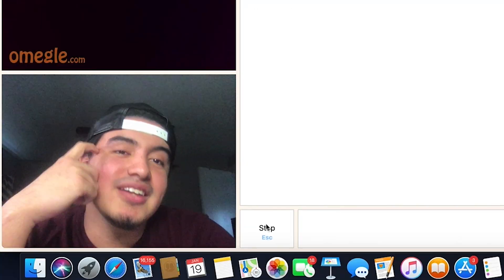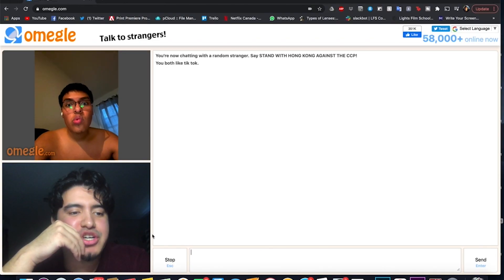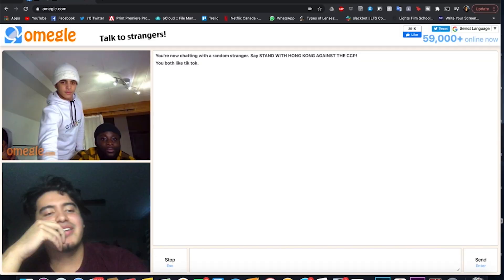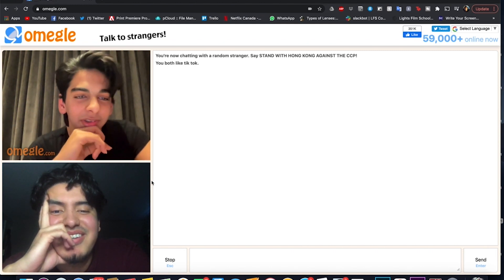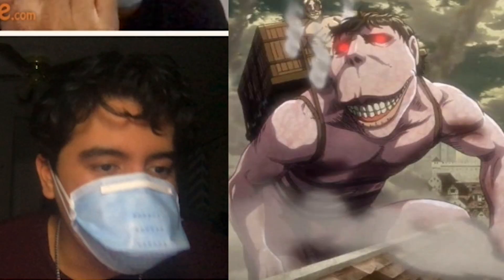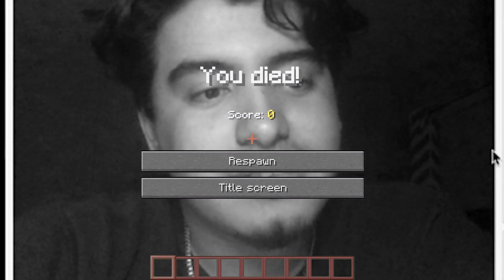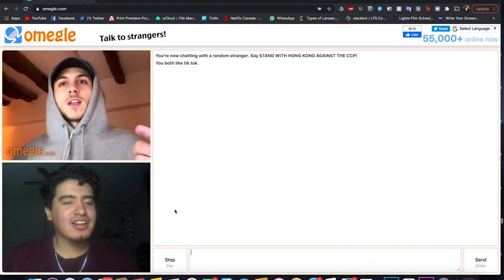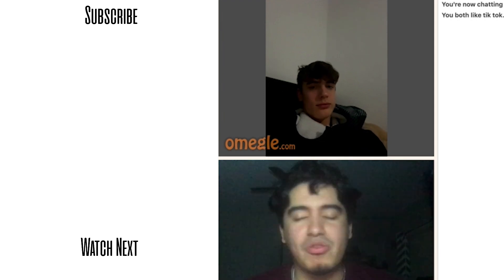Going on Omegle for the first time(things get weird)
Our first Omegle video, I try my best to survive the craziness of this site, from roasting, trolling, and singing to Bad Bunny.

Time Code
0:00 - Part 1
5:50 - Omegle got talent
6:54 - Part 2
7:25 - Roasting Renzo
8:12 - Part 3
12:32 - SUBSCRIBE